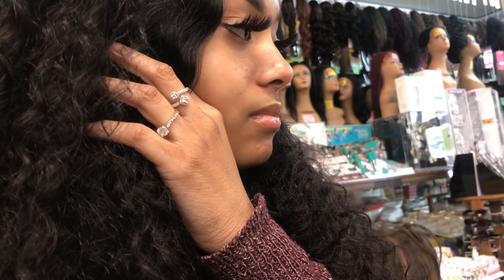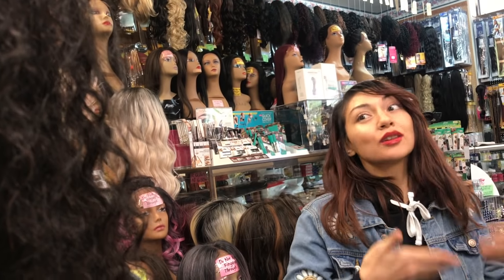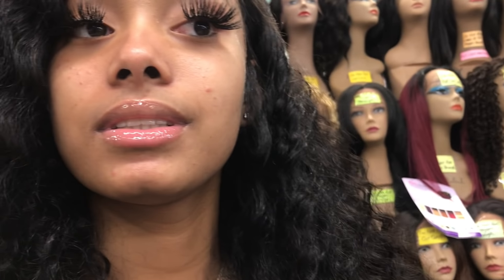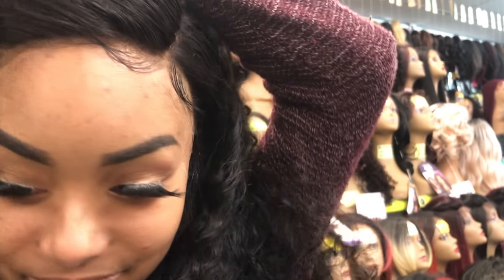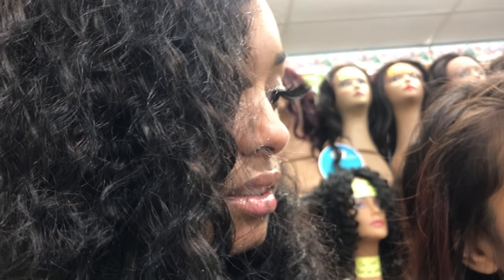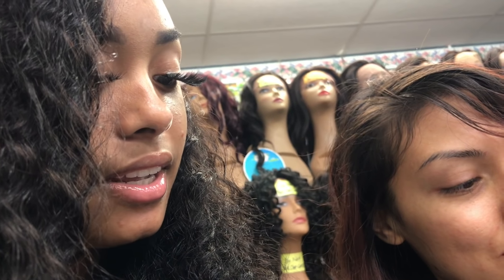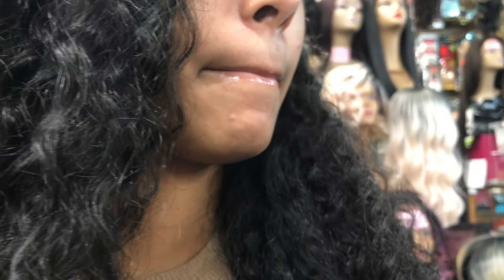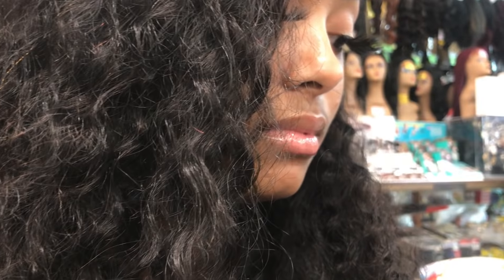Lets talk | STD TESTING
Hey guys so this is a short ted talk with Lani lol i love you guys so much! And protect yourself ok!!
I LOVEE you LANIGANG and thank you for being here on this journey with me! 💗
Snap: Keilanij